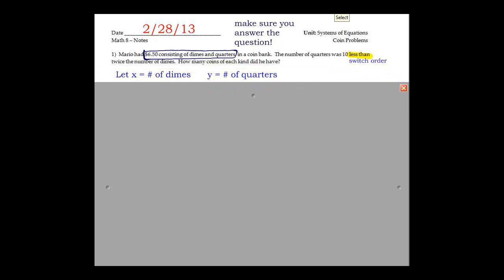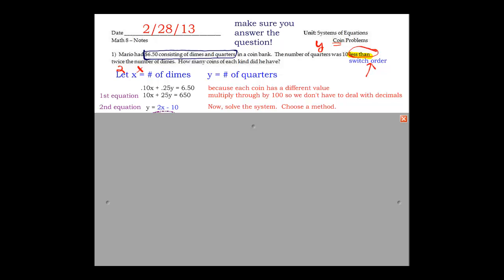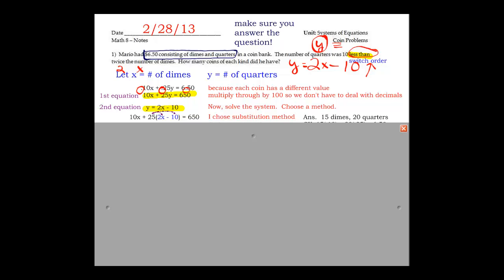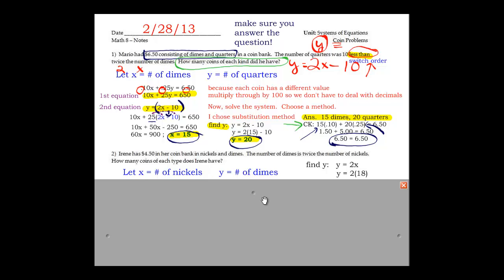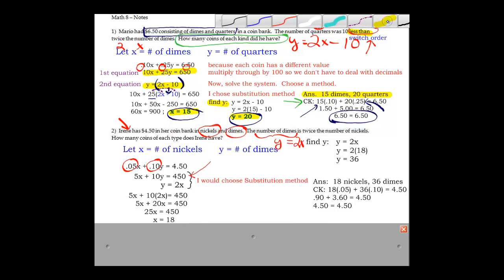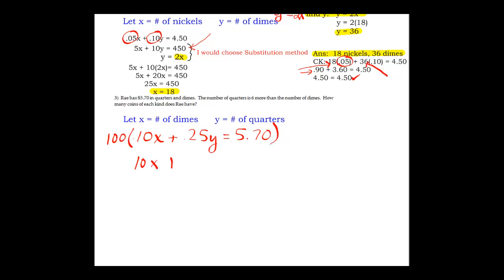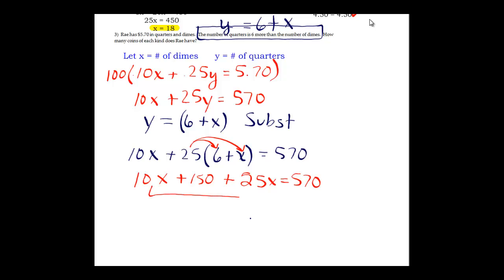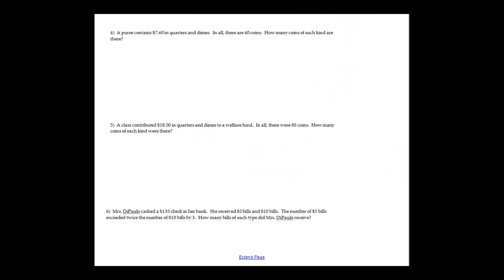Coin Problems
Solving Systems using Verbal Word Problems-Coin Problems